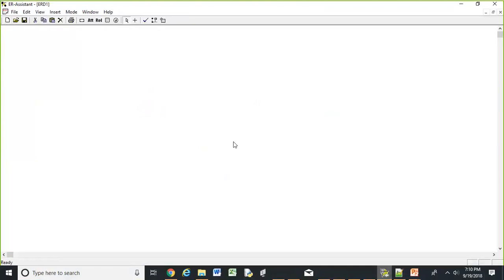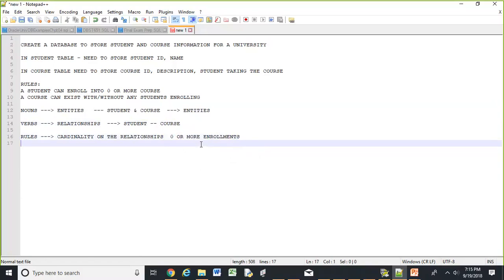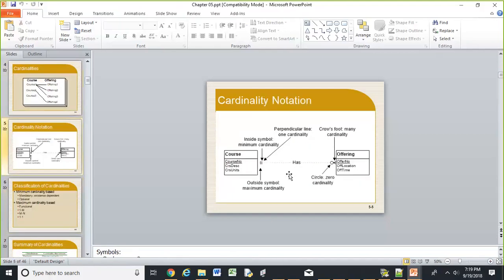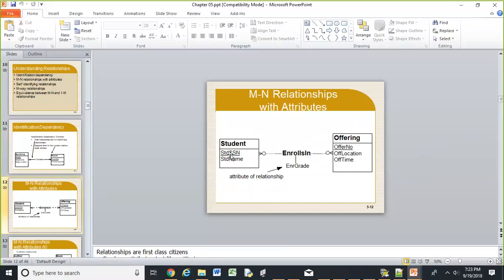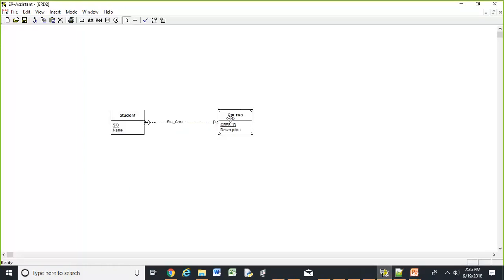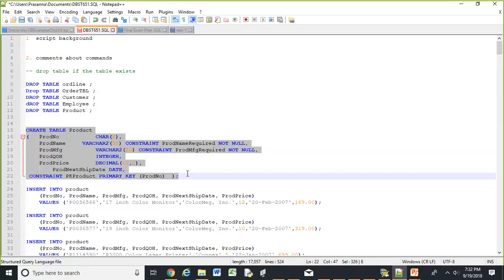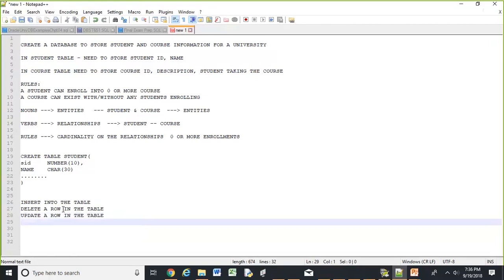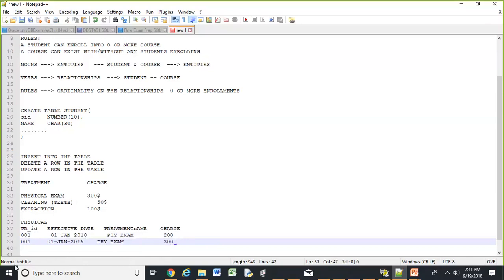DATA 620 SQL Fall 2018